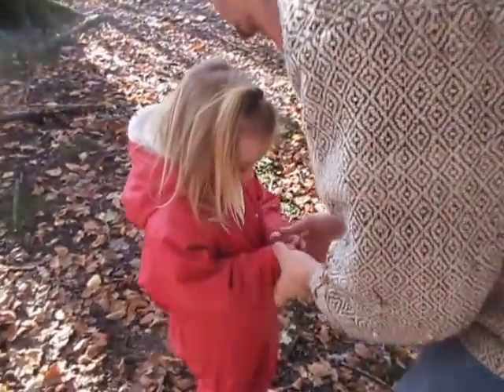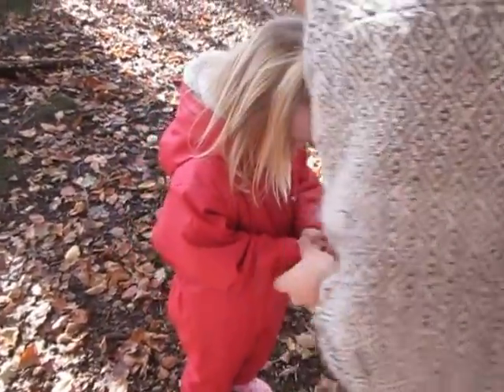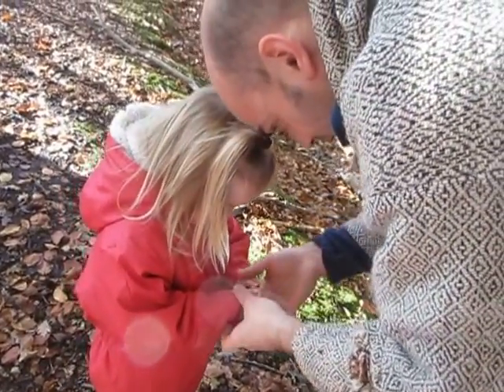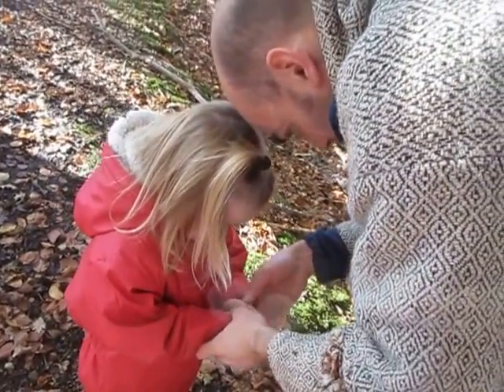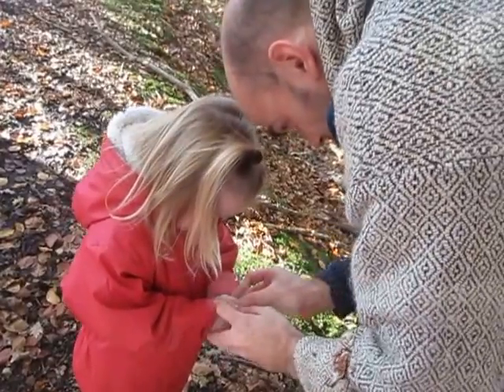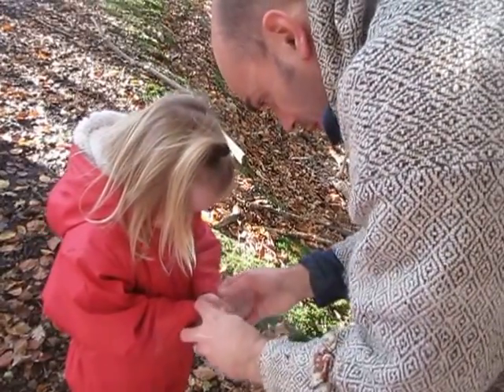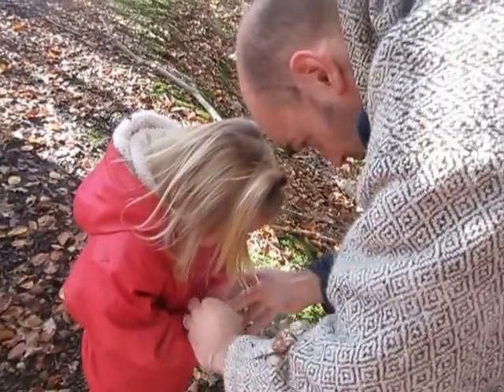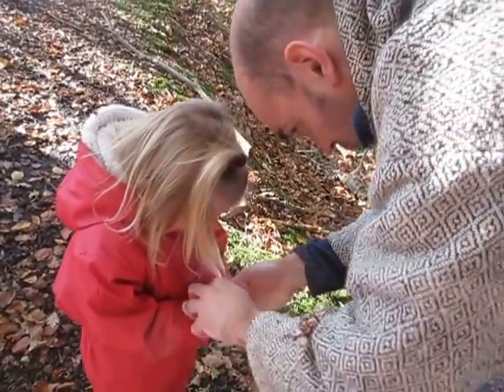Acorn Train Whistle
Daddy shows Esther and William how to whistle with an acorn shell x Chugga Chugga Choo Choo Peep Peep!